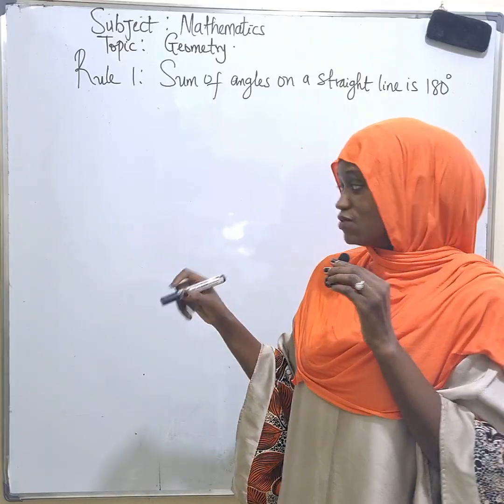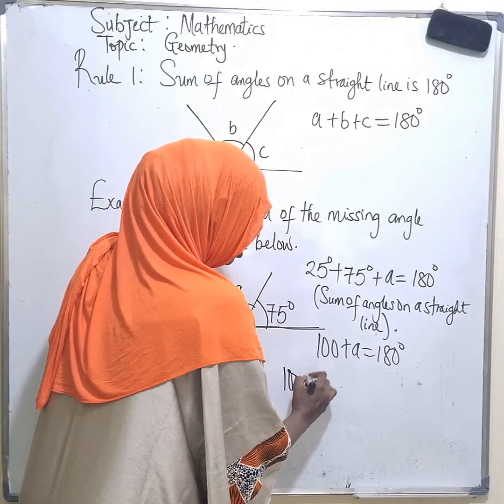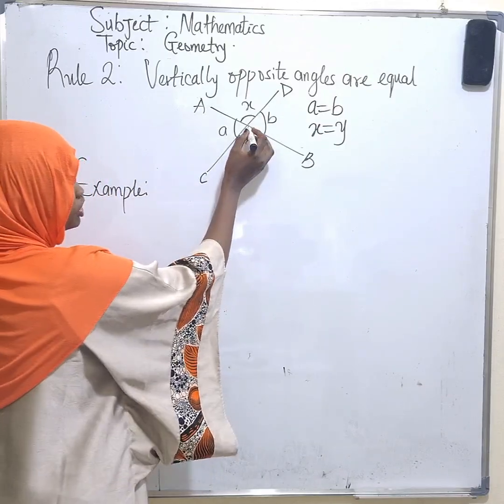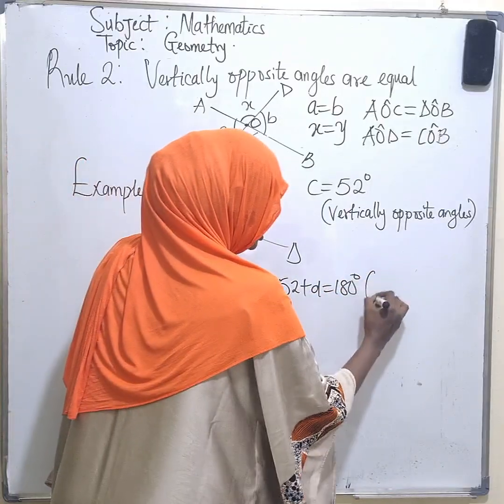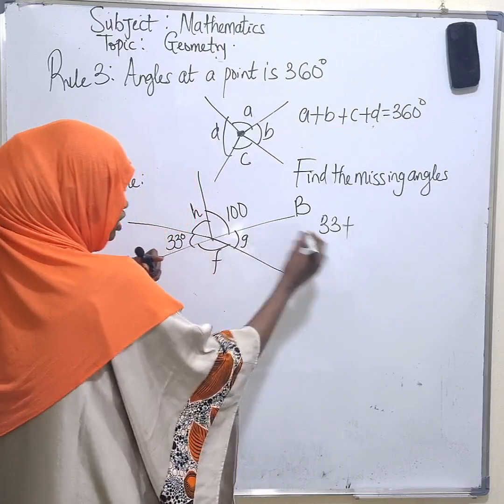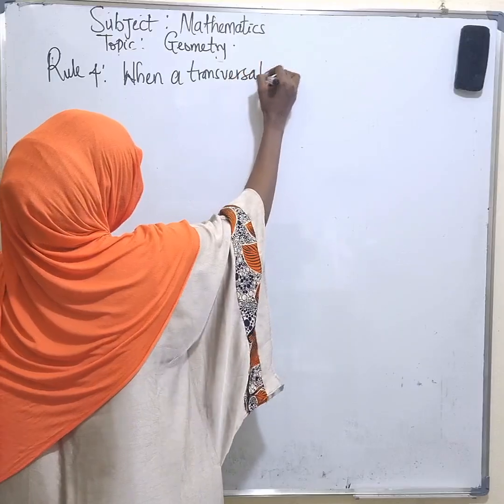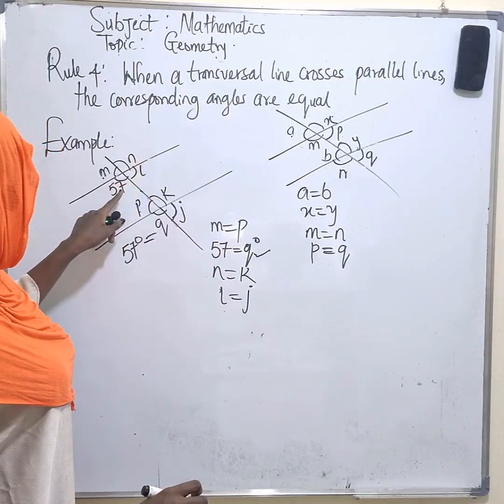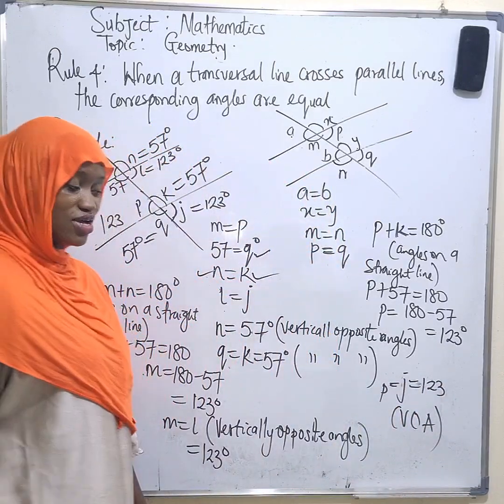Angle Rules Made Easy | Geometry with Solved Examples (Step-by-Step)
Struggling with angles in geometry? This video breaks down angle rules in the simplest way possible, with clear explanations and solved examples you can follow step by step.
You will learn:
Basic angle types (acute, obtuse, right, straight)
Angle rules (vertically opposite, corresponding, alternate angles)
Angles on a straight line and around a point
This lesson is perfect for students preparing for exams, beginners, and anyone who wants to master geometry easily.
Watch till the end and try the examples yourself to test your understanding.